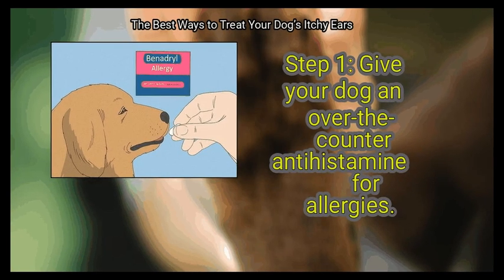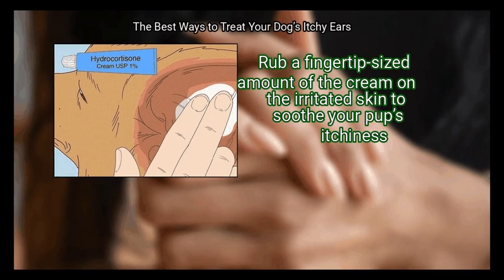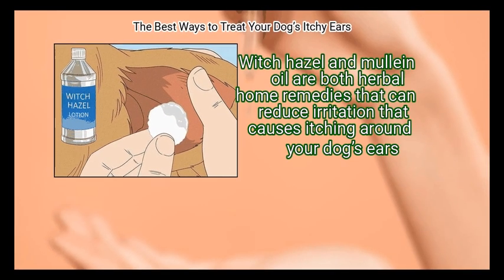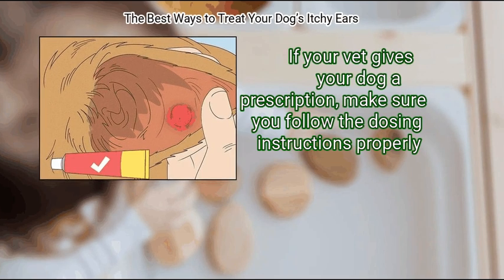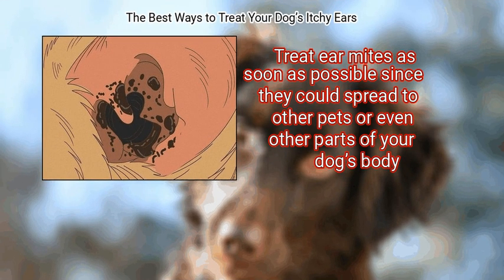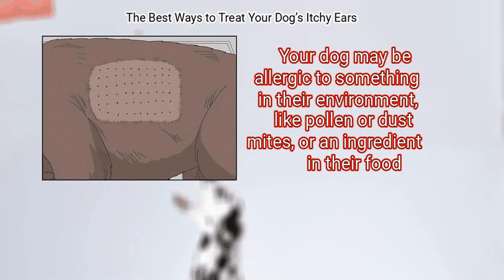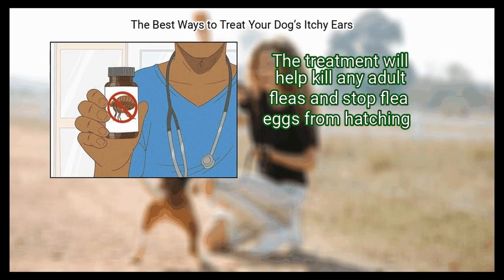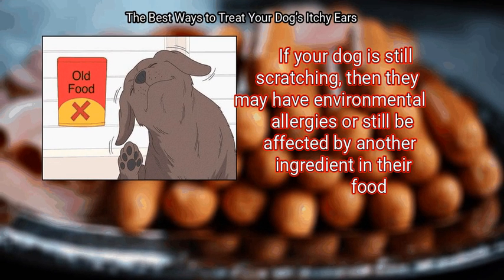The Best Ways To Treat Your Dog’S Itchy Ears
it’s normal for your dog to scratch their ears from time to time, but when it’s constant? that could be the sign that there’s a bigger problem that’s bugging your pooch. there are a lot of reasons why your dog has itchy ears, but we’re here to help you find out why and make your dog feel better. keep reading so you can find out what treatments you can try immediately, how you can diagnose the problem, and how to keep your dog’s ears itch-free

Chapters:
00:00 Introduction
00:40 Method 1: Immediate Itchy Ear Remedies
06:32 Method 2: Diagnosing Itchy Ears
10:39 Method 3: Prevention

Key items in the Video:
 Method 1: Immediate Itchy Ear Remedies
  - 1. Give your dog an over-the-counter antihistamine for allergies.
  - 2. Rub 1% hydrocortisone cream into inflamed areas of your dog’s ear.
  - 3. Clean your dog’s ears
  - 4. Apply coconut oil for temporary relief.
  - 5. Try applying witch hazel or mullein oil on your dog’s ears.
  - 6. Get a prescription from your vet for severe or chronic itching.
 Method 2: Diagnosing Itchy Ears
  - 1. Comb around your dog’s ears to check for fleas.
  - 2. Inspect your dog’s ears for brown discharge to diagnose mites.
  - 3. Check for obstructions in your dog’s ears if they’re shaking their head.
  - 4. Treat an ear infection
  - 5. Get your dog tested for food or environmental allergies.
 Method 3: Prevention
  - 1. Inspect and clean your dog’s ears about once a month.
  - 2. Treat your dog for fleas and mites year-round.
  - 3. Dry your dog’s ears after they get wet.
  - 4. Change your dog’s diet if they have a food allergy.